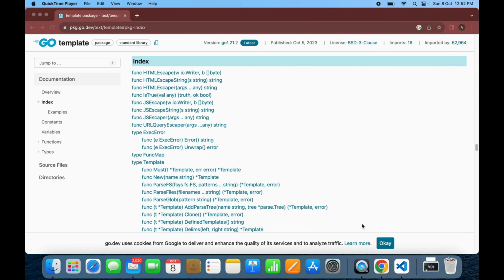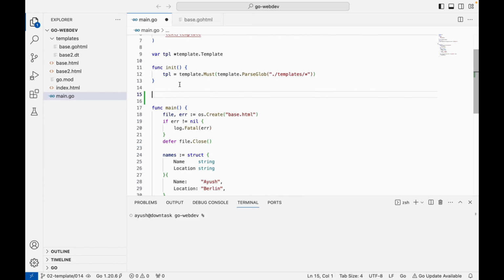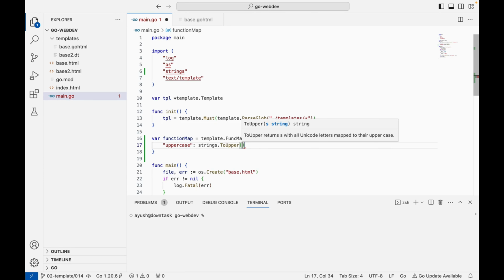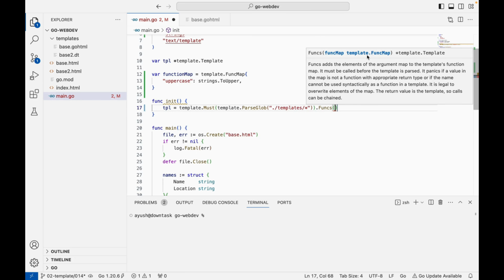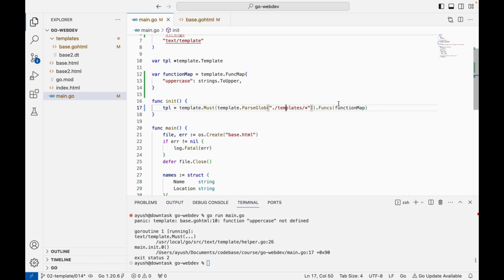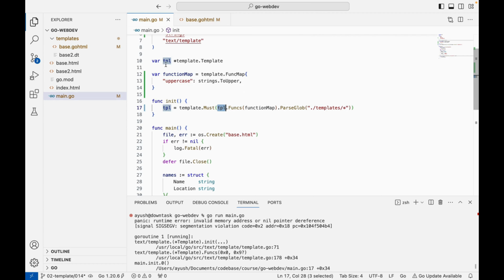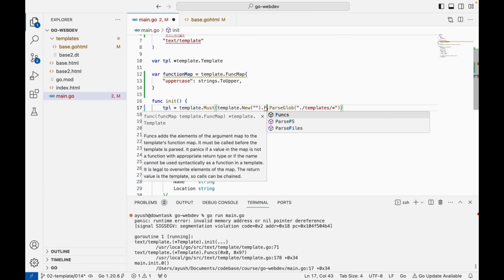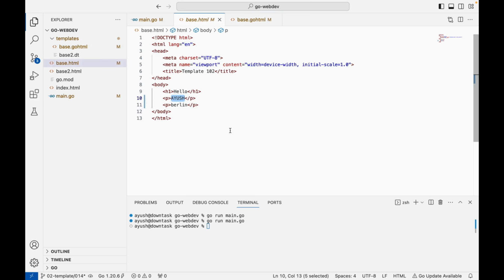Web Development in Go - Part 15 | Using Custom Function in Templates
Learn to create custom functions and pass it to templates and modify the content on demand

Follow @downtask